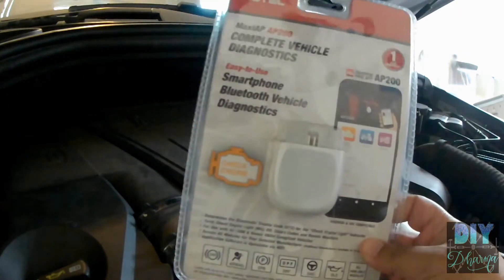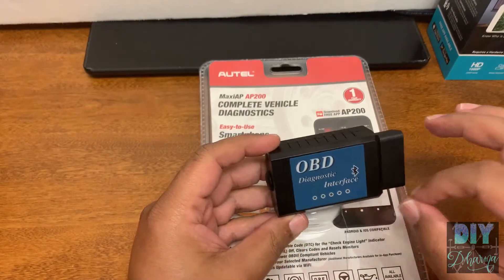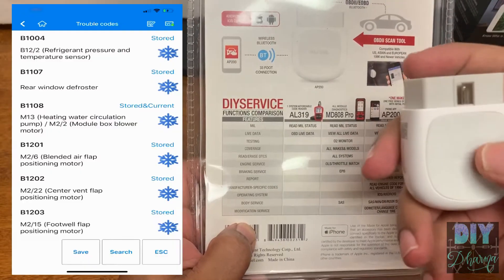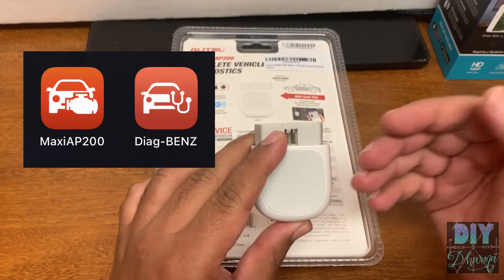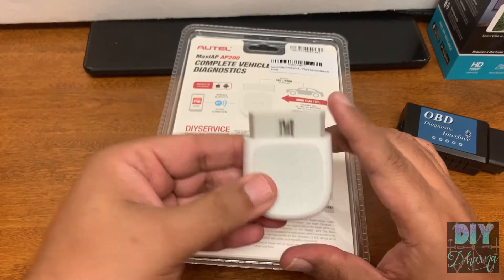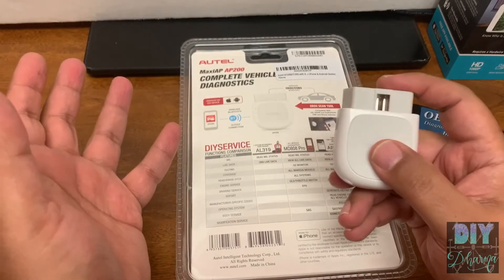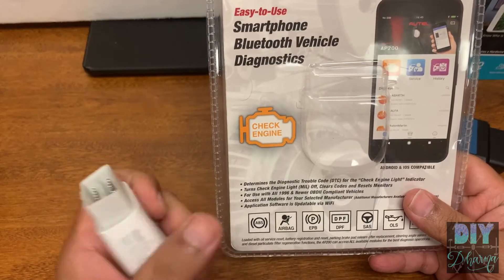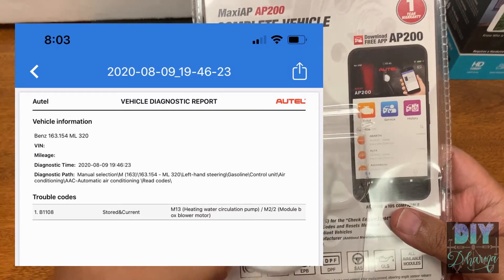Why Autel AP200 is the best OBD scanner in the sea of OBD scanners.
In this video, I go over why the Autel AP200 is the best OnBoard Diagnostics Scanner you can get.  Most scanners only talk to the ECUs.  To talk to other components of the vehicle, you have to get one specific to the brand.  This Autel AP200 provides the same at a lower price with free updates for life.

Autel AP200 Bluetooth OBD scanner

Autel AP200
My recommendations on parts and tools on Amazon

Please use these links to buy these products or any other products.  You won’t pay more but I will get a very tiny commission that will help grow my channel.  Thank you.